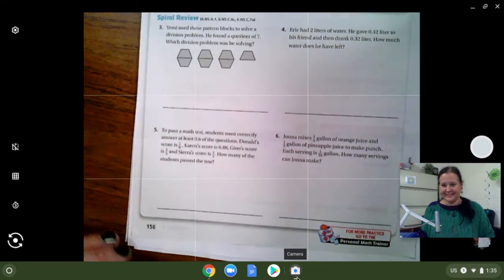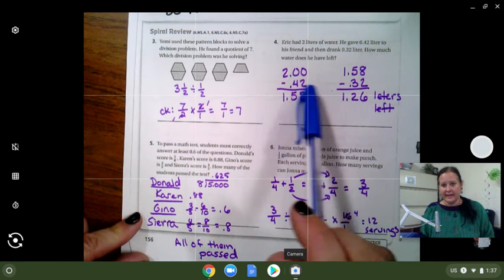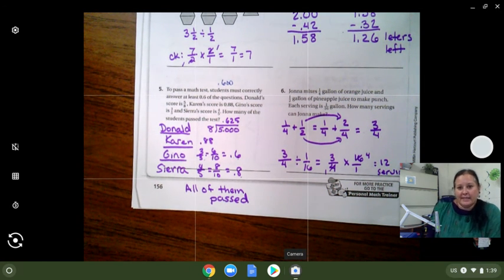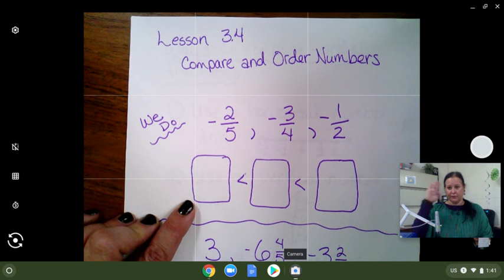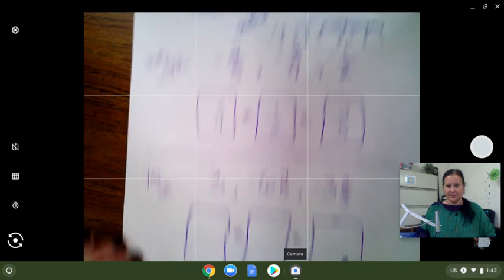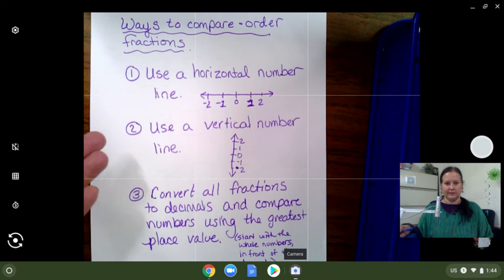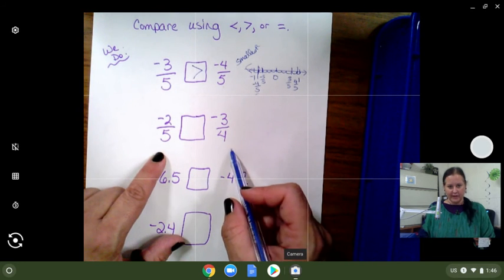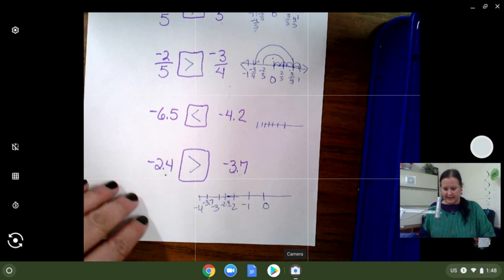Lesson 3.4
6th Grade GOMATH